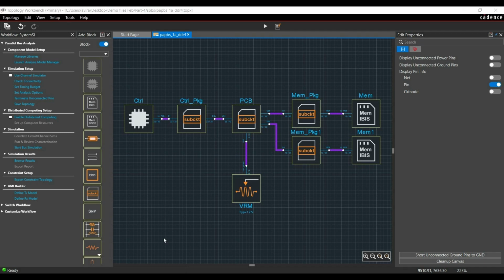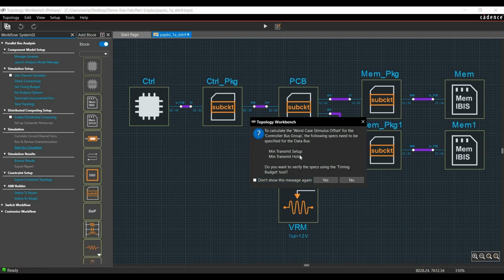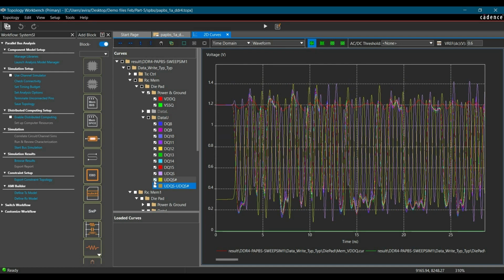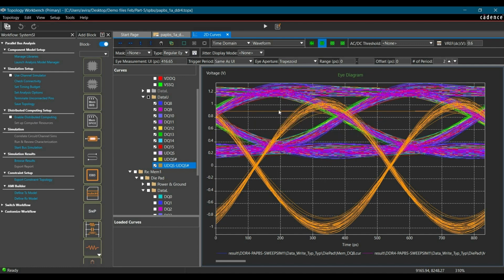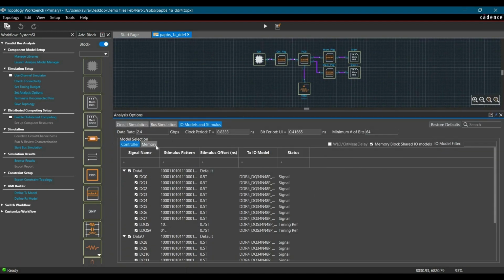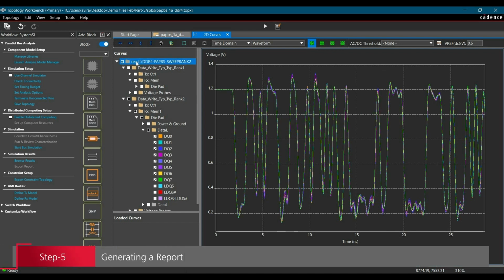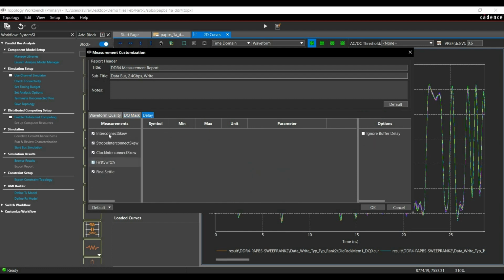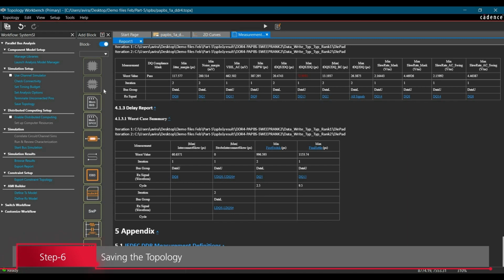Circuit Simulation and Analysis of a Power-Aware Parallel Bus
For an accurate analysis of DDR4, it is very important to incorporate the Power Delivery Network into the simulation and analyze the effect of noise due to switching of the parallel bus signal groups.

Part 5 of 5 in this video series will teach you how to run a time domain circuit simulation of DDR4 power-aware parallel bus system, analyze the simulation, and generate a report.

[00:00] Introduction
[00:19] Loading the Project File
[00:38] Starting the Bus Simulation
[03:12] Configuring Analysis Options for Rank 2 Memory
[03:42] Running the Simulation for Rank 2 Memory
[04:16] Generating a Report
[05:58] Saving the Topology

Do you have any questions, tips, or ideas about DDR Simulation and Analysis?

Let’s Connect!